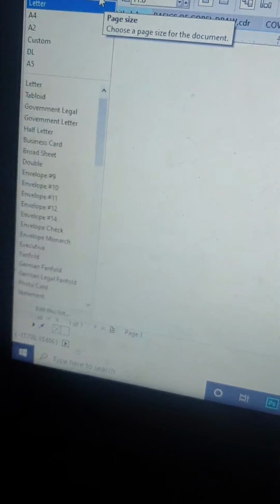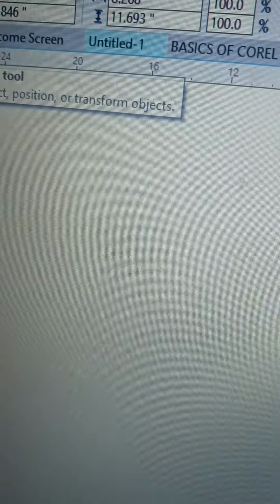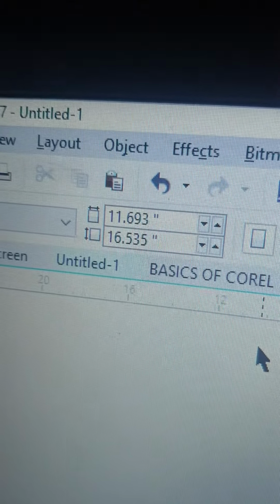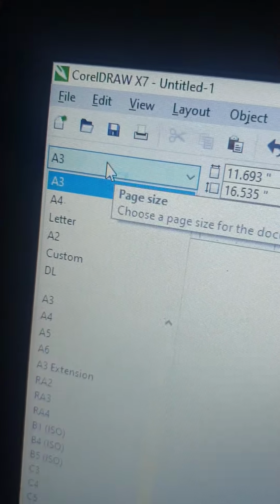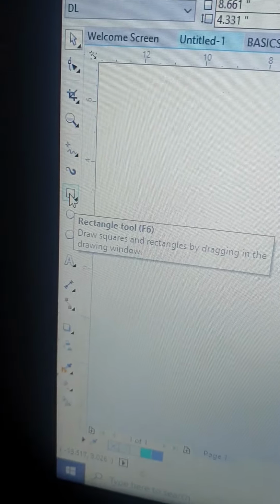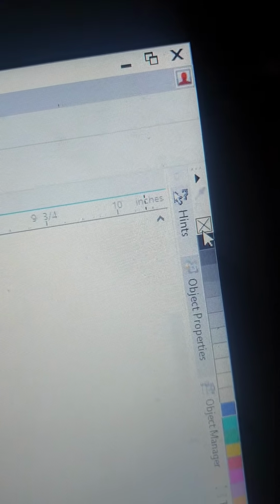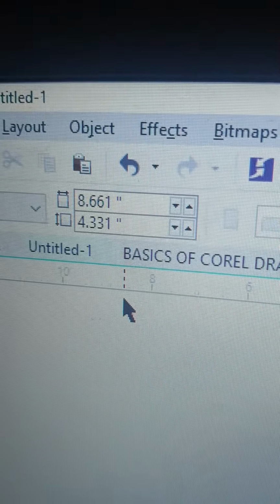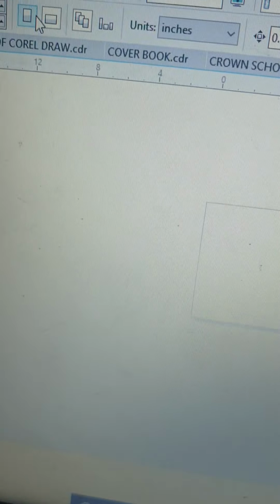More on Workspace